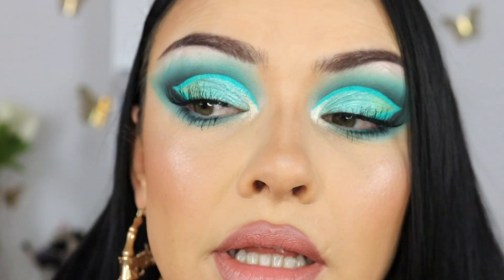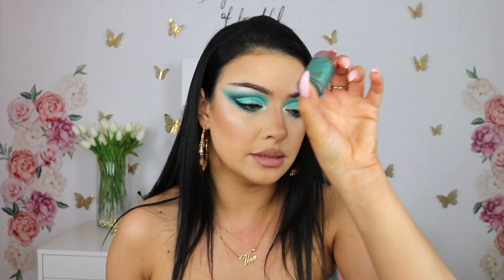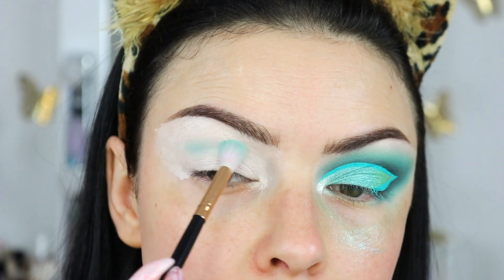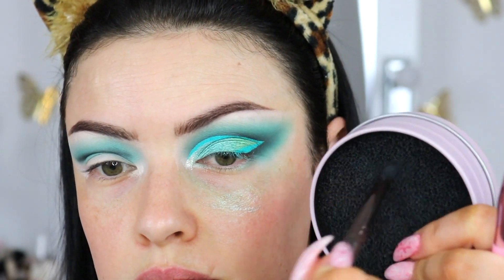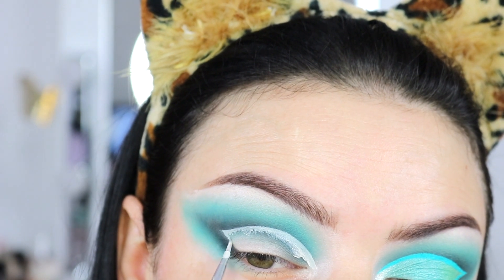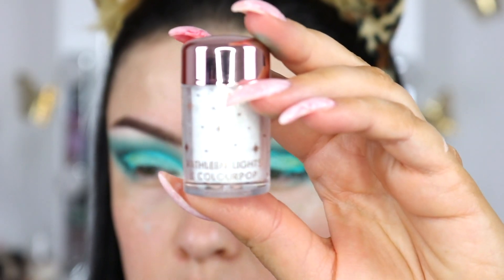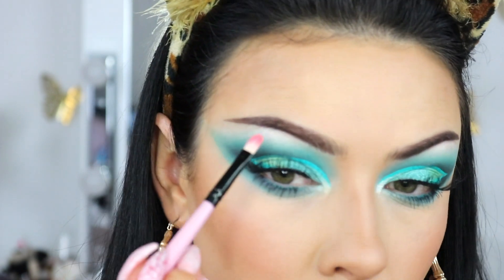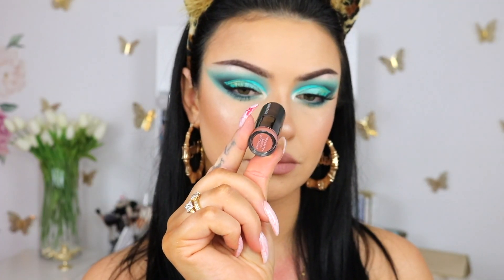Turquoise Green Cut Crease Makeup Tutorial | v e r a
☆ Open me! ☆

Hi cuties 😘 so this may not be the greenest green but it is very close to green, is more like a turquoise green if that's even a color 😅 crazy cuz I have like 20+ eyeshadow palettes but non of them have greens LOL I guess that's my excuse to purchase some more makeup 😬

• Products used:
P.Louise Base Roumor 1
Beauty Bay EYN 9 eyeshadow palette bright matte
Zulu by Juvia's Eyeshadow palette
Daisy Marquez x BH Cosmetics eyeshadow palette
NYX Glitter Glue
Colourpop x KathleenLights the bull & the maiden pigments
Ardell Wispies
Suva eyeliner Freezie
Sol Body Highlighter Rose

Wetnwild photo focus dewy foundation golden beige
Nabla Close up concealer peach
Huda Beauty Tantour cream contour and bronzer Light
Beauty Bakerie Flour Powder
Benefit Hoola Bronzer
Tarte Amazonian Clay Blush Harmony
Nicole Guerriero x ABH Highlighter Palette
Colourpop lip liner bff
ABH lipstick coconut
Revolution pro lipstick untouched

All the products shown in this video are purchased with my own money!! All my opinions are my own and 💯% honest.